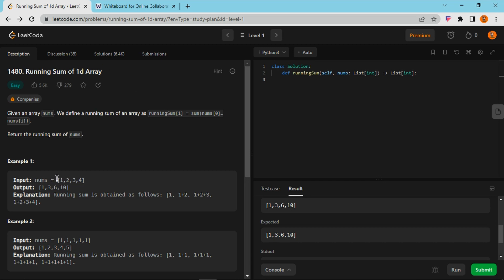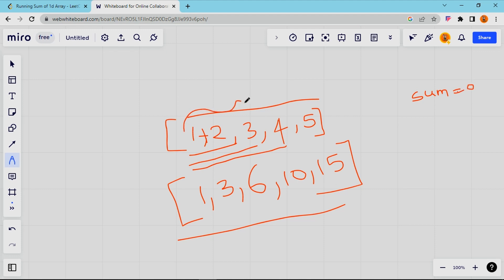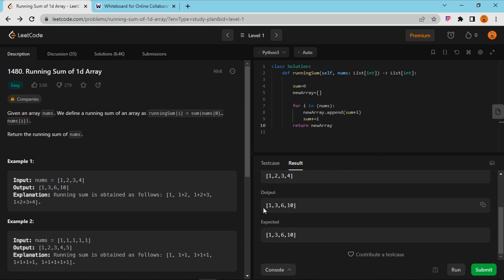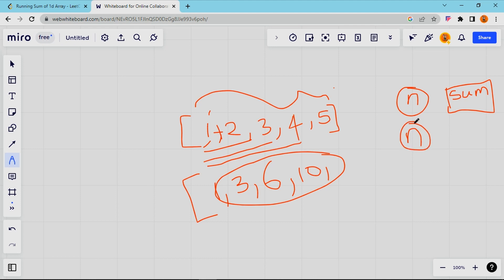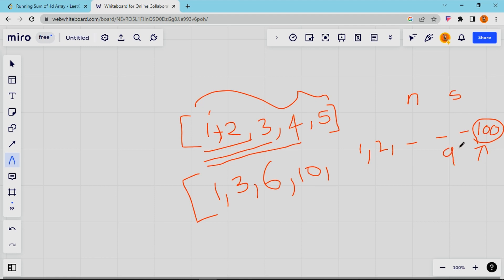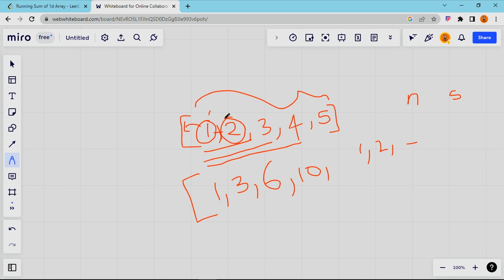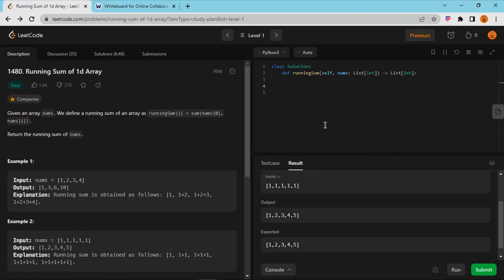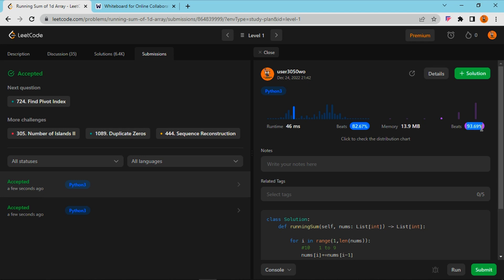DSA for product based companies 15Running sum of Array| DSA in telugu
DSA for product based companies is a series which covers various leetcode problems through explaining the logic.

comment down your own solutions